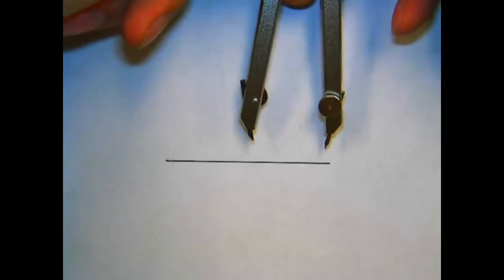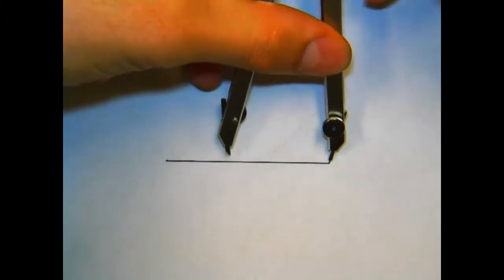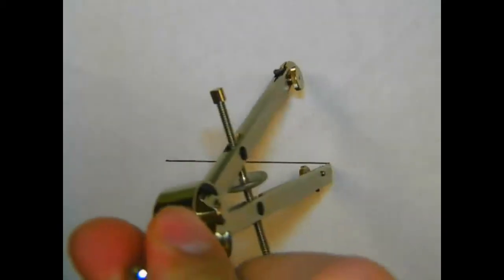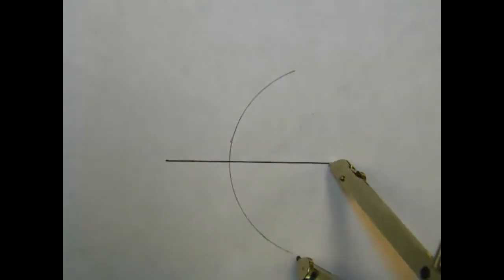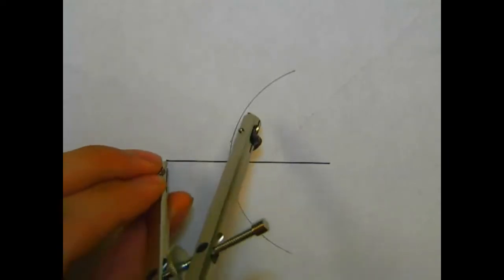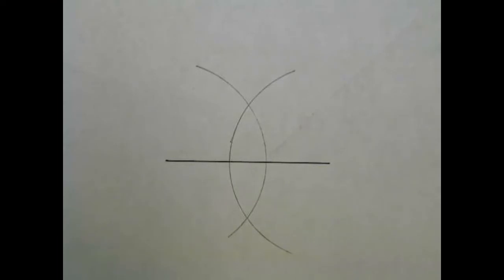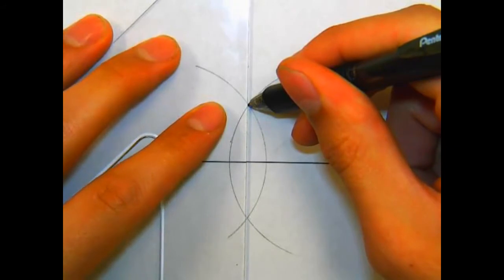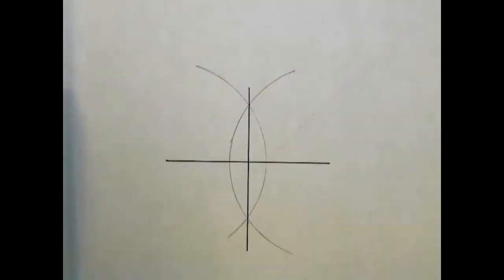Bisect a Line